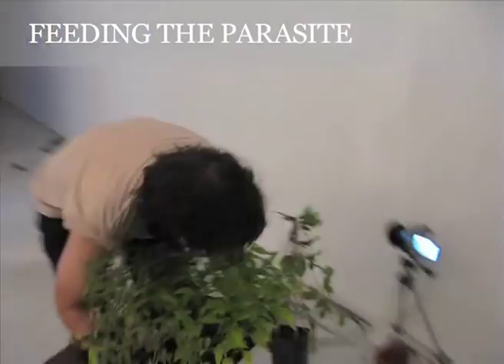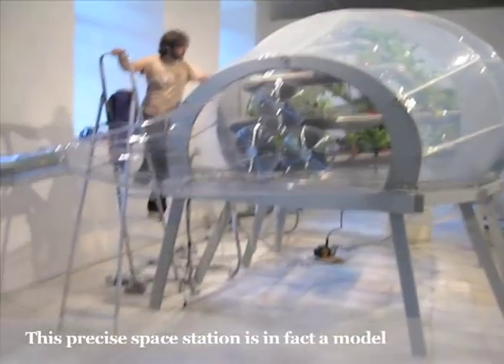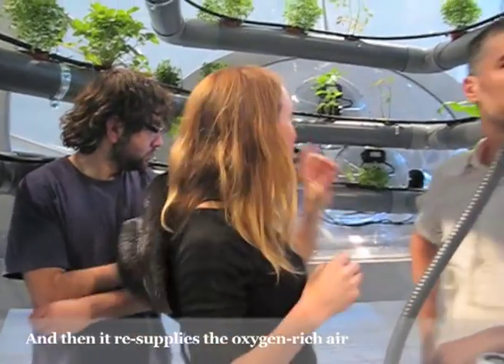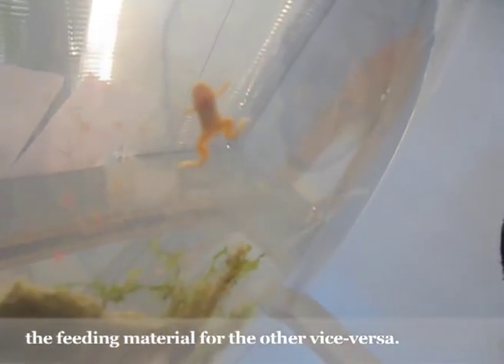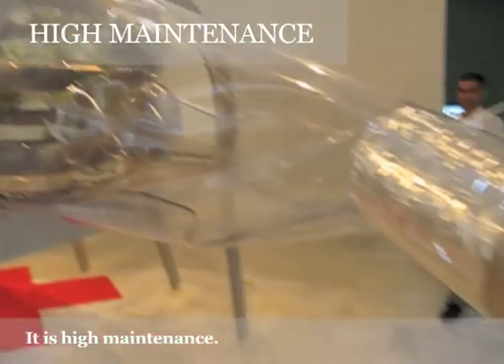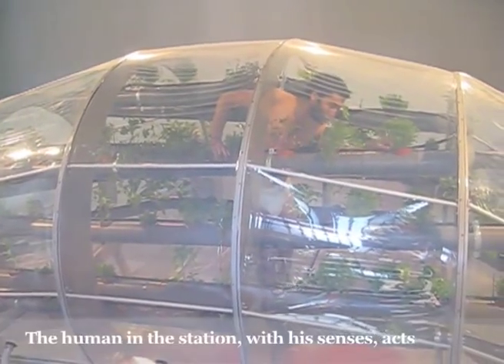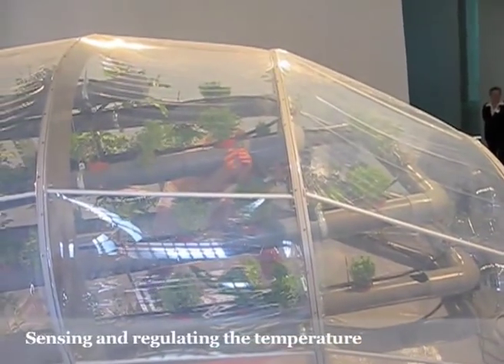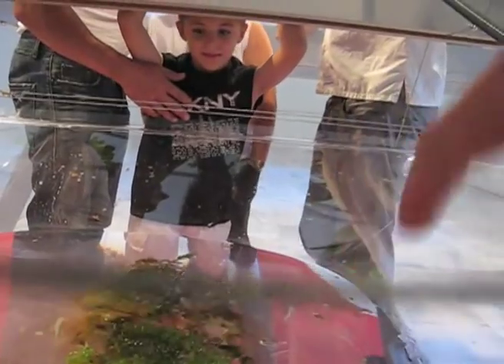URBAN SPACE STATION - part2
The Urban Space Station is an open urban agriculture and parasite architecture project. Its objective is to enhance life quaility (air, water, temperature, food, waste, social cohesion...) in cities and in outer space mission by complementing human existence with fauna and flora.

This USS is the first prototype at ~40% of the "real one" designed by Natalie Jeremijenko (NYU) and Angel Borrego (OSS), performed by Cesar Harada (RCA).

Please contribute and feel free to use and modify the design.